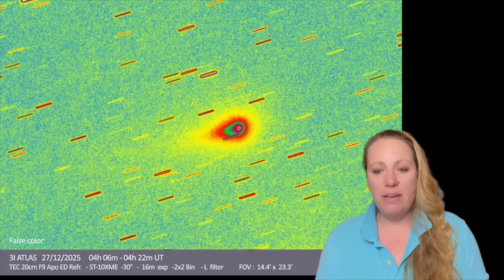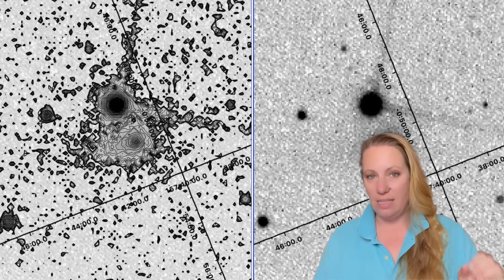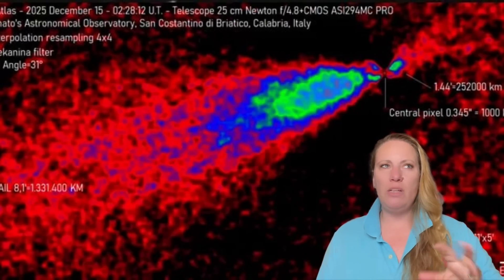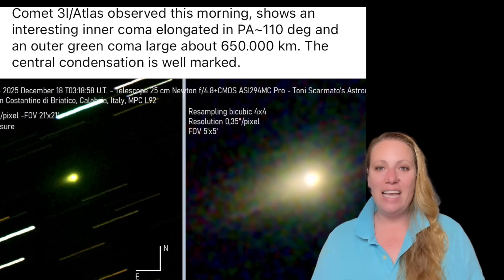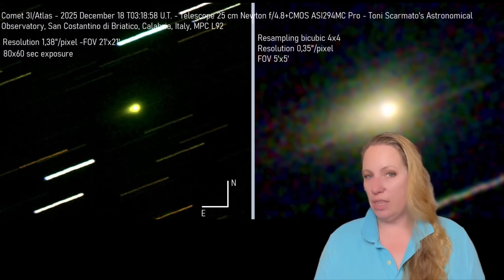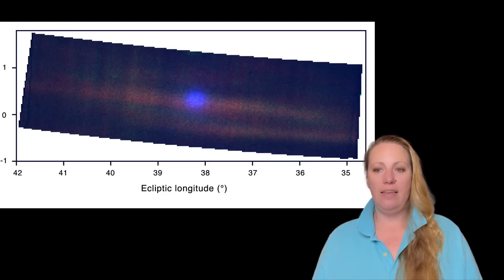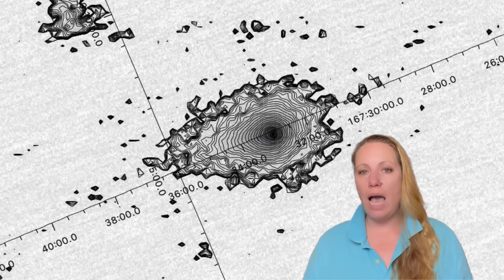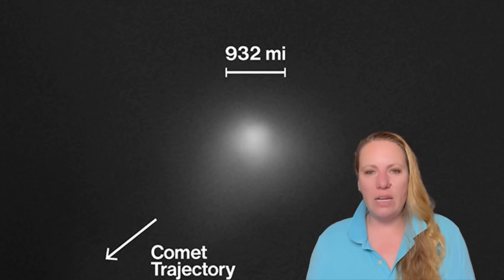A Natural Comet CAN'T have Gas flowing out further than 3100 mi BUT 3I/Atlas CAN ? WHAT IS HAPPENING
NOW with this new information - COULD THIS REALLY BE A NOT NATURAL OBJECT ? INterstellar object 3I/Atlas keeps the mystery and adds to it ! NEW IMAGES ! WE have to focus on the Gas flow this time !